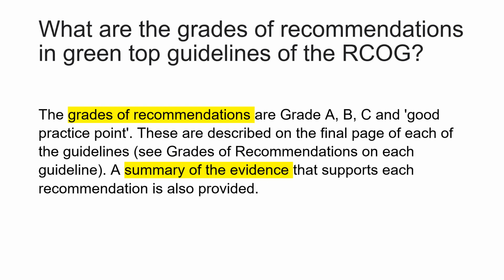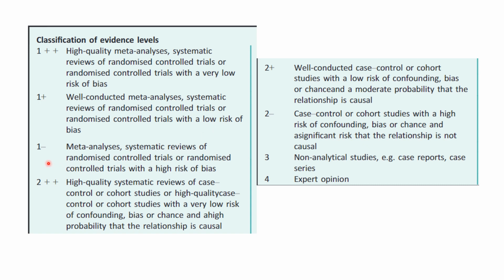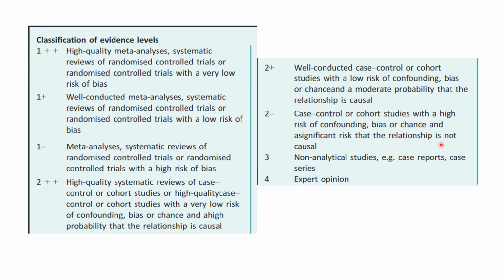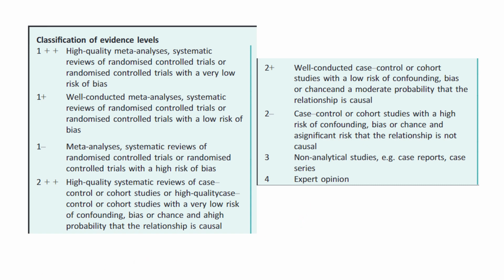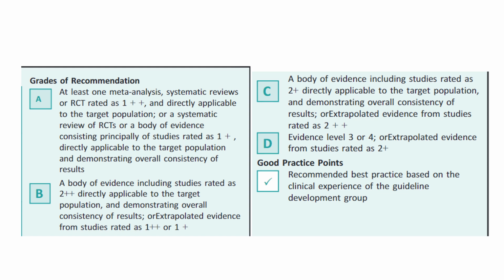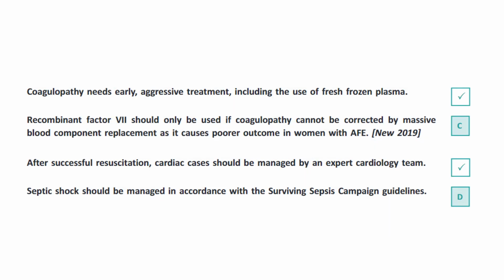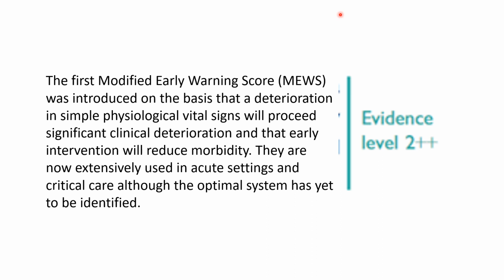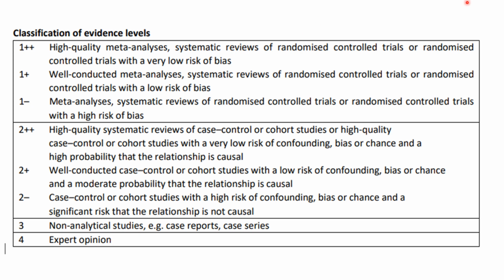Green-top Guidelines | Recommendations and evidence levels | aqorn learning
Recommendations and evidence levels used in the Green Top Guidelines published by the Royal College of Obstetricians and Gynecologists.